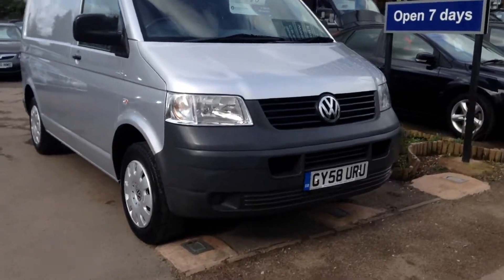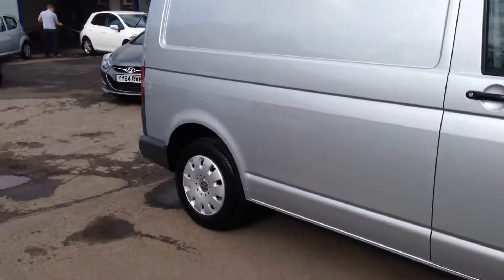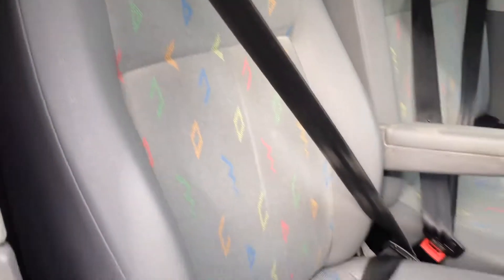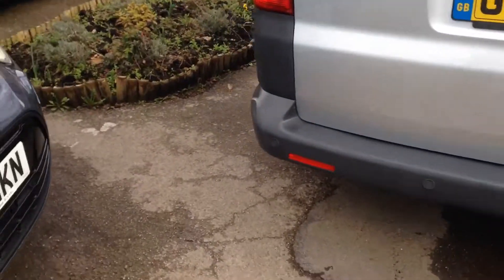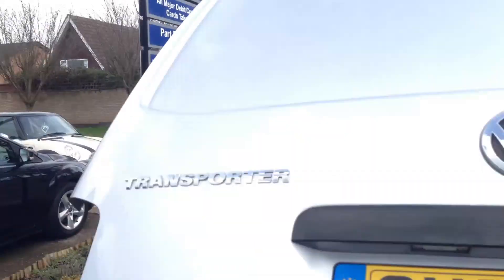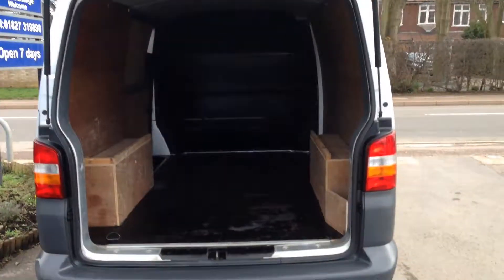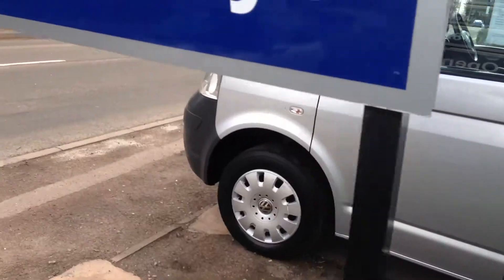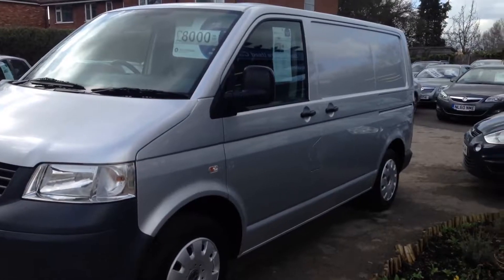SOLD...FOR SALE; 2008 58 VW TRANSPORTER T28, 1.9 TDI 89,000 miles, NO VAT.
NO VAT 1 OWNER,
1 PRIVATE OWNER , 5 SERVICE STAMPS, NO VAT...AIR CONDITIONING, 2 REMOTE KEYS, REAR PARKING SENSORS, PLY-LINED, 3 FRONT SEATS ALL WITH 3 POINT SEAT BELTS, DRIVERS SEAT ARMRESTS, REMOTE CENTRAL LOCKING, LAST SERVICED IN MARCH 2018, MOT UNTIL FEB 2019, 1 PRIVATE OWNER FROM BRAND NEW, NO VAT
THIS CAR AND THE OTHER CARS WE HAVE IN STOCK VISIT OUR